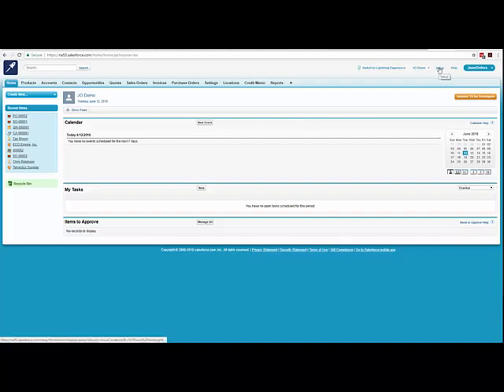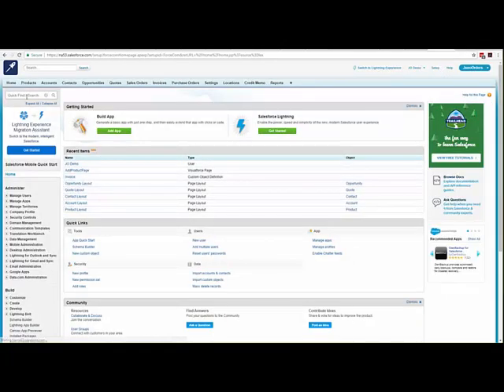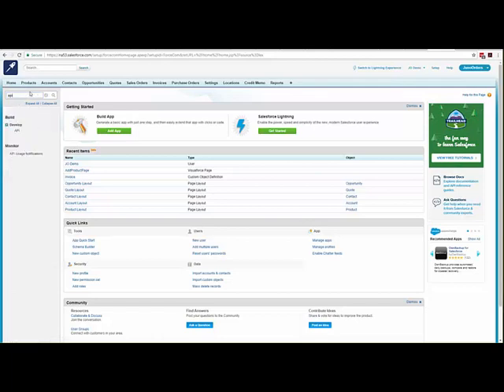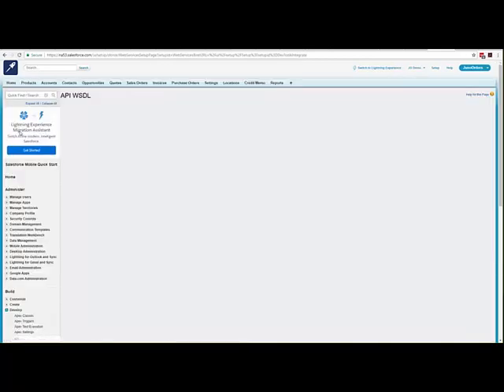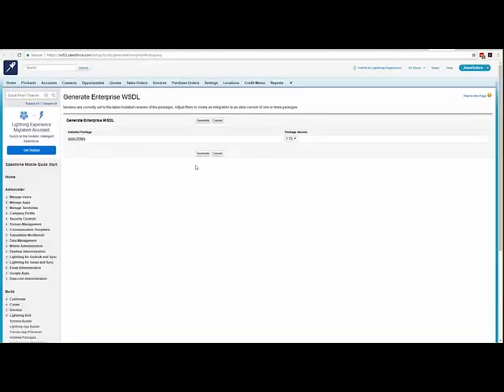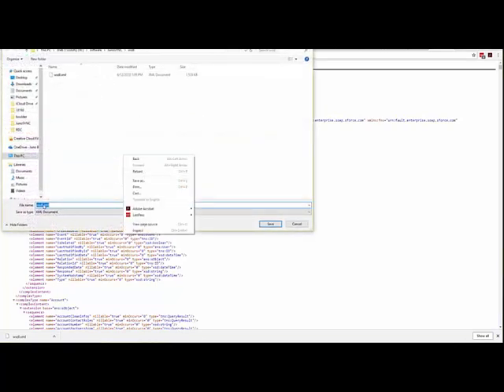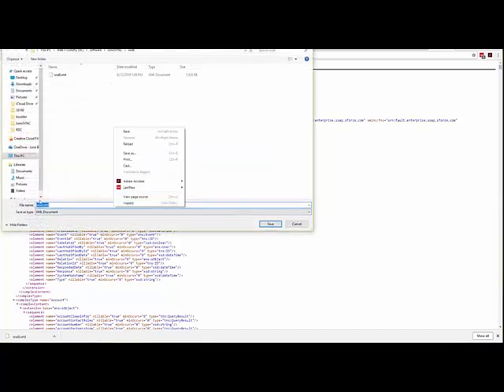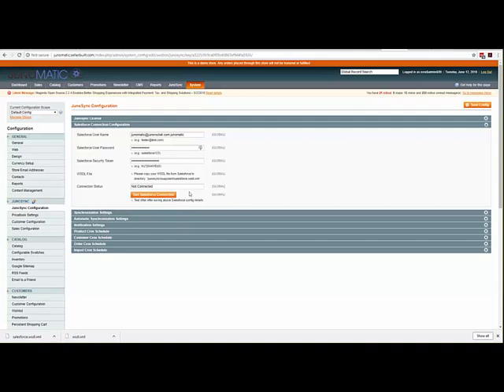Installing JunoSYNC for Magento